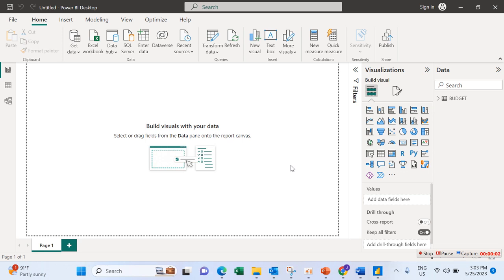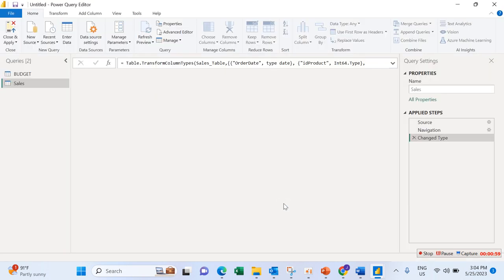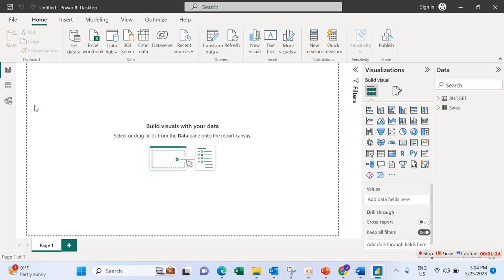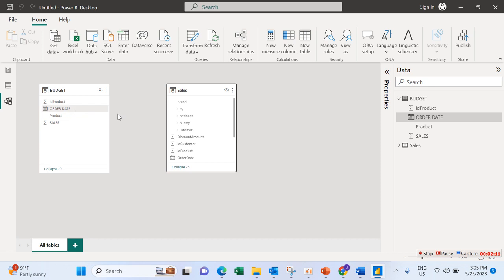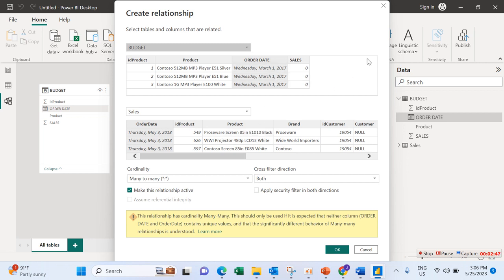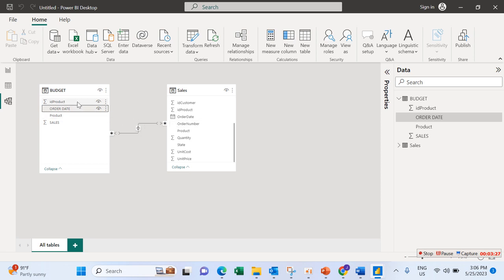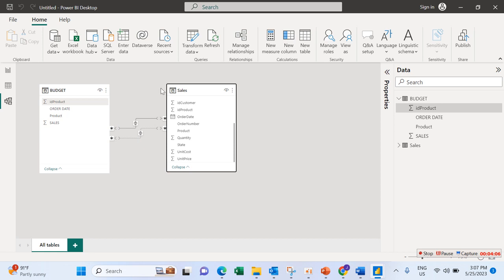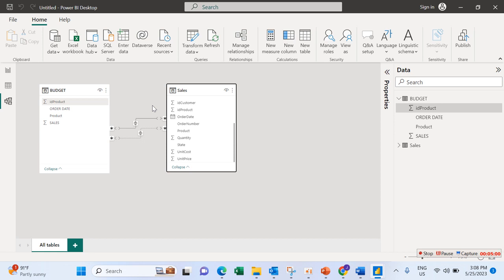POWERBI LESSON 3: Data Modeling in PowerBI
In this session, you'll learn the basics of data modelling in PowerBI